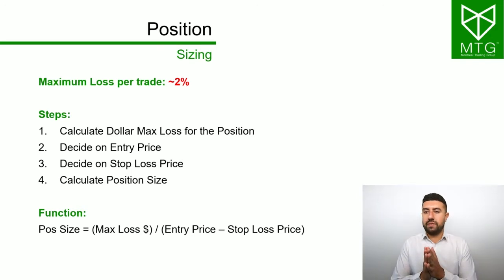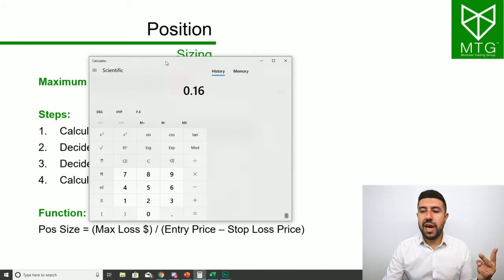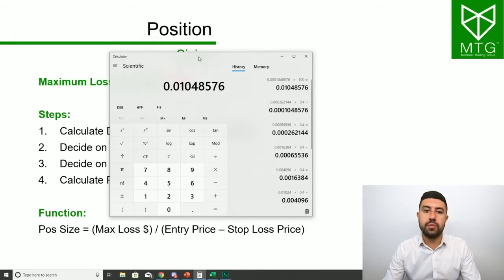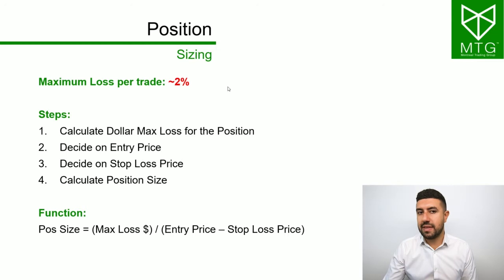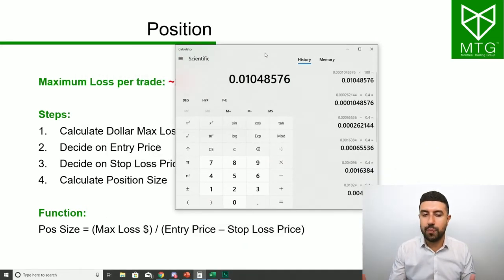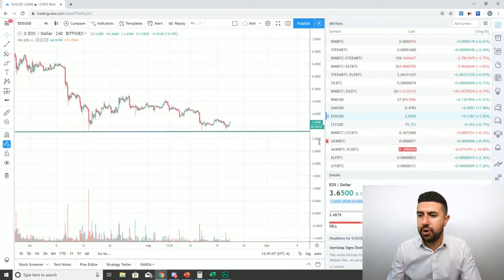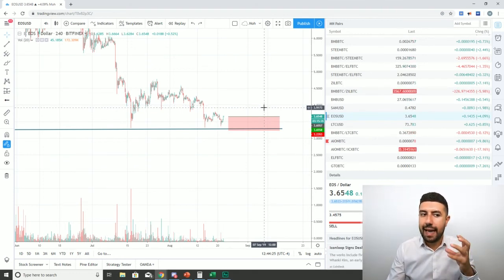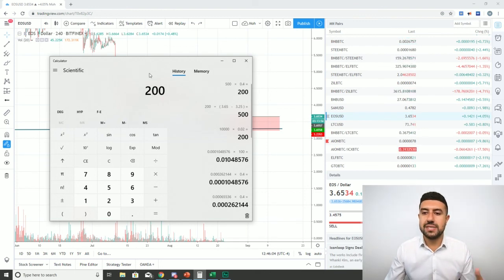4.4 Position Sizing